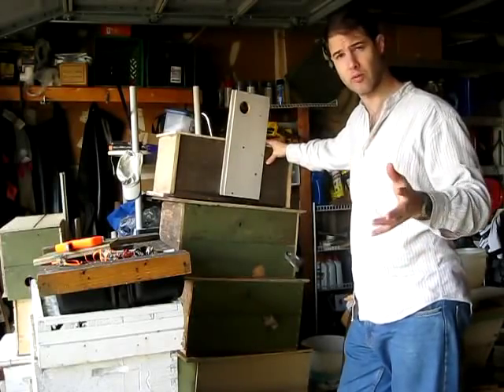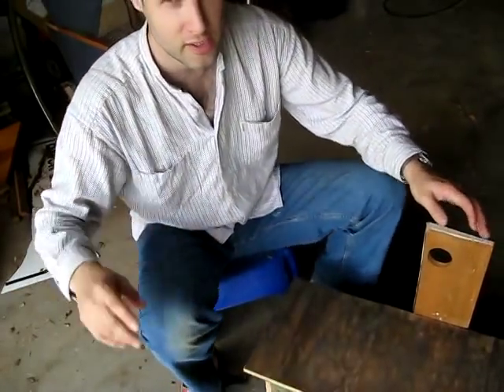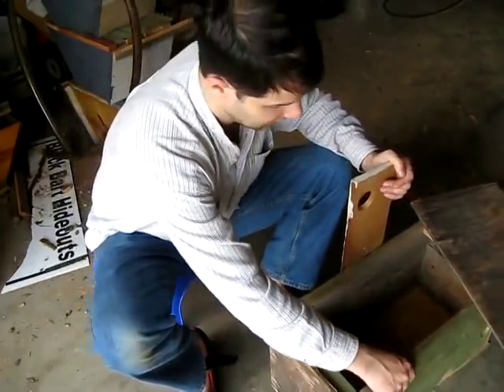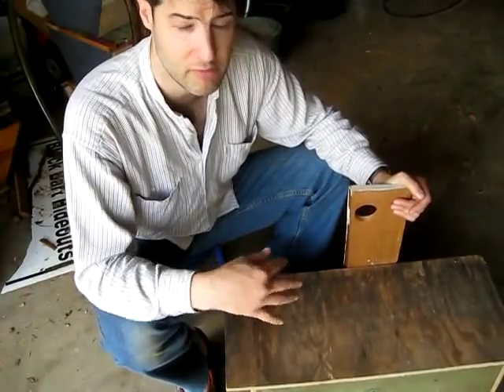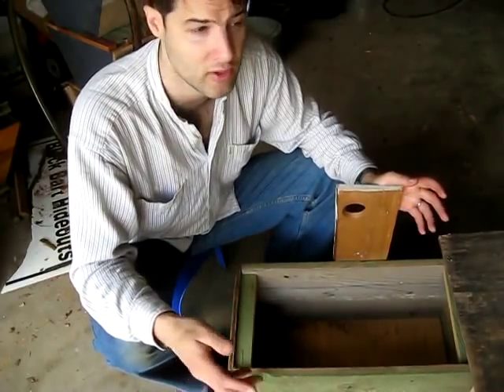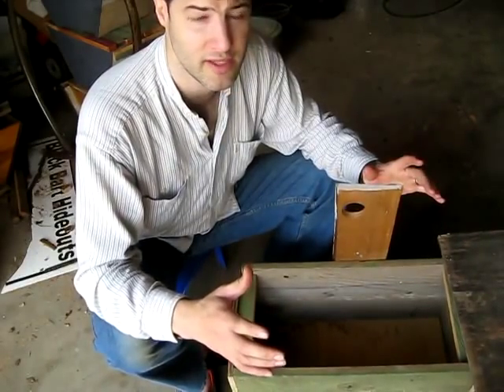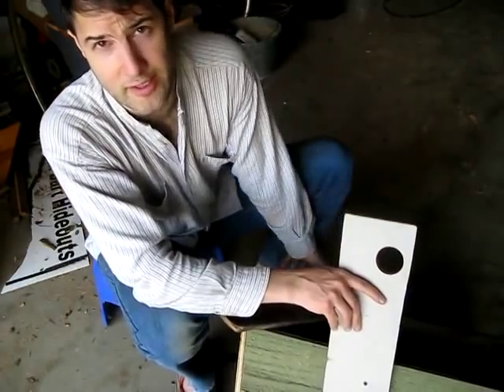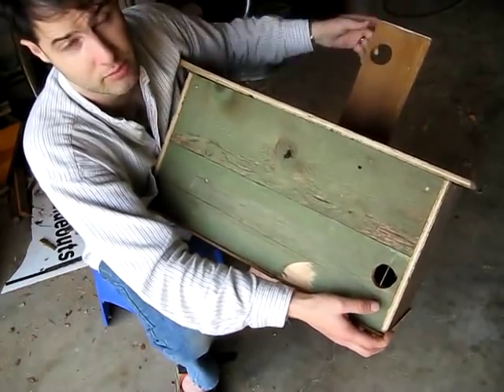How to build a Bait Hive / Swarm Trap and get Free Bees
Yep, that link above gets you to my new book on Swarm Traps and Bait Hives! So many people were interested that I had to do it.

To be ULTRA cool about this, since the book is really due to you, my viewers.

The basic design of building a swarm trap and the considerations of sizing. Essentially 20"x13"x9" to fit 8 deep frames. The idea behind the frame size is so you can transplant the hive if it is left in the trap too long.

Enjoyed the vid? Tip LiteCoin to LbprQsQt15HqdcAiLn2Szrbhkahp6gsX68